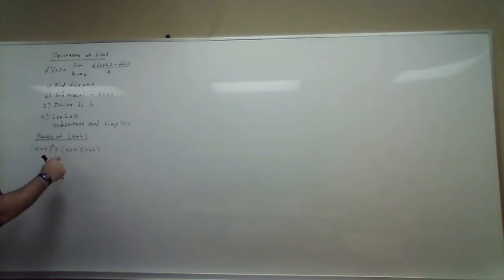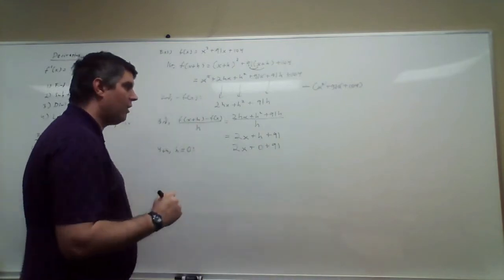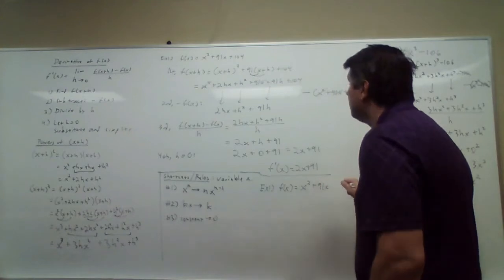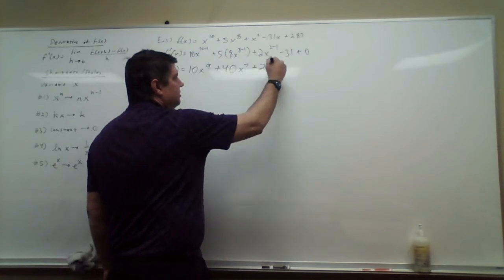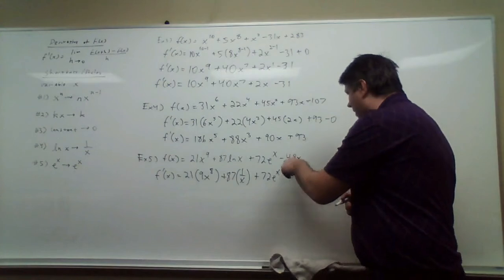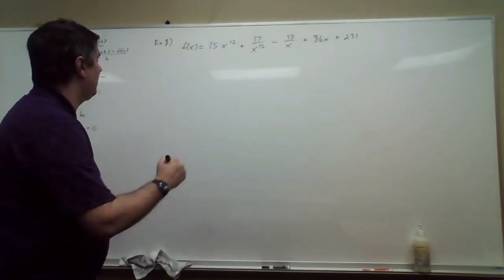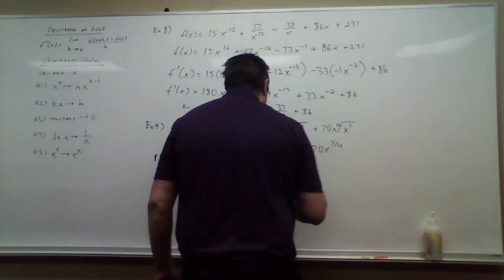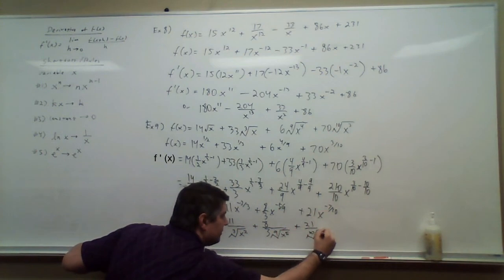Differentiation by Limits Then Rules